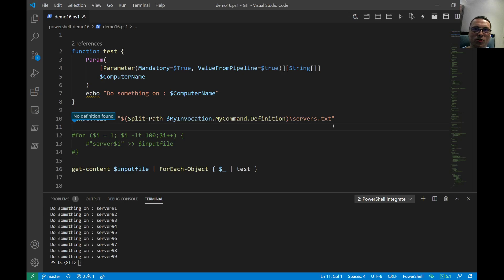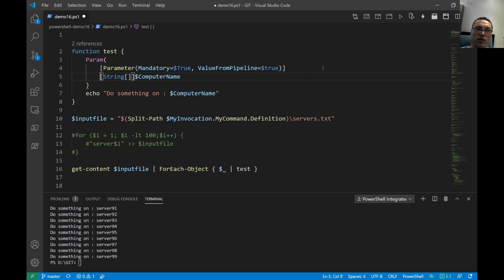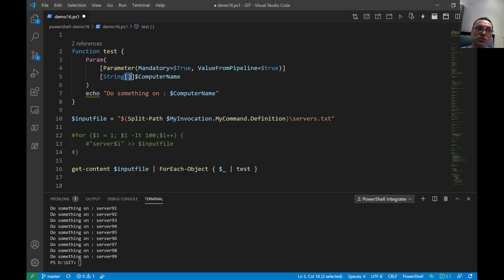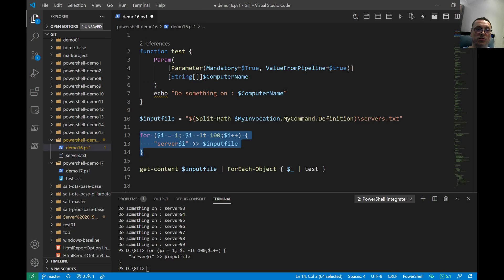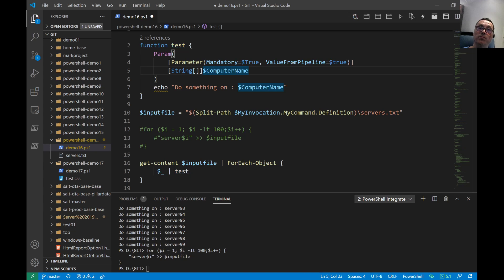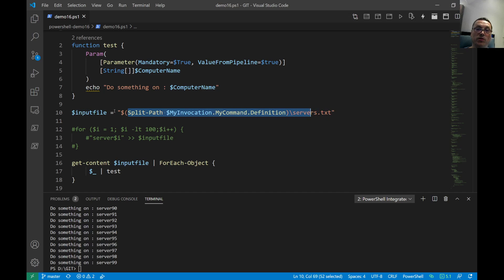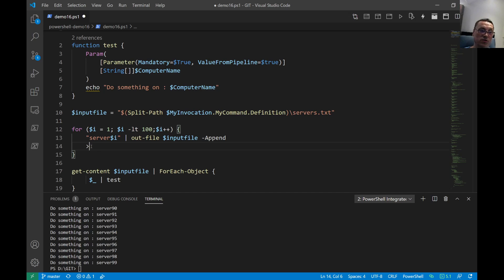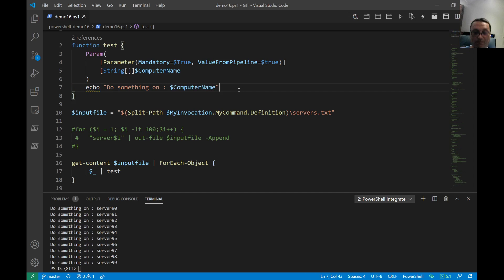PowerShell S2E16 (ValueFromPipeline)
*How to accept a value from the pipeline in your powershell function
*params()
In this video I teach you how you can use the value from the pipeline enable parameter in your function or script. Write your own functions that allow input from the pipeline.

Code :

function test {
    Param(
        [Parameter(Mandatory=$True, ValueFromPipeline=$true)]
        [String[]]$ComputerName
    echo "Do something on : $ComputerName"

$inputfile = "$(Split-Path $MyInvocation.MyCommand.Definition)\servers.txt"

for ($i = 1; $i -lt 100;$i++) {
 #   "server$i" | out-file $inputfile -Append

get-content $inputfile | ForEach-Object {
     $_ | test